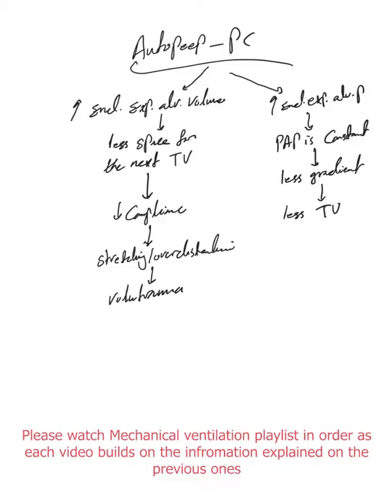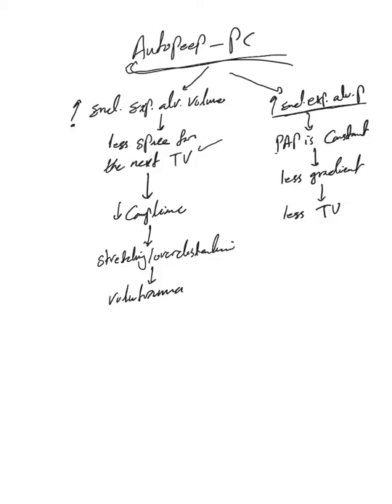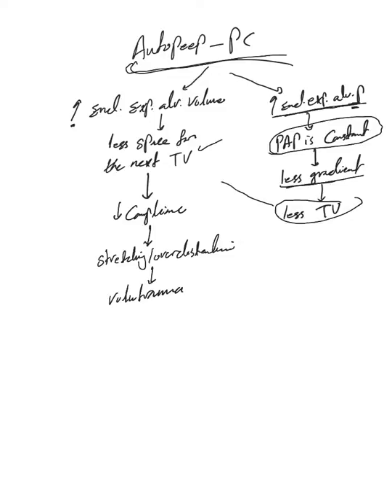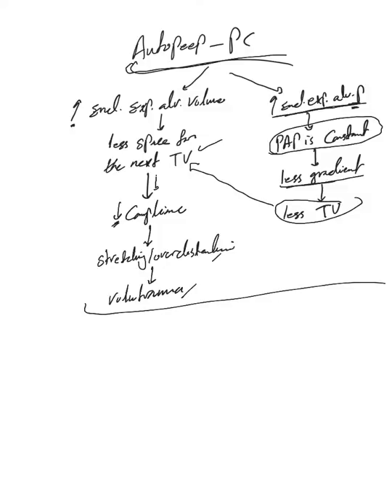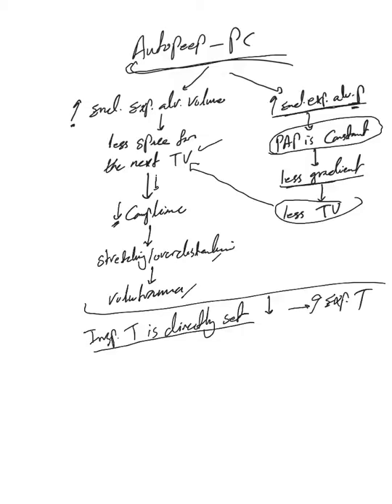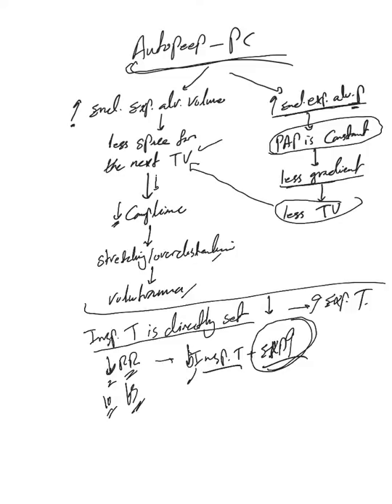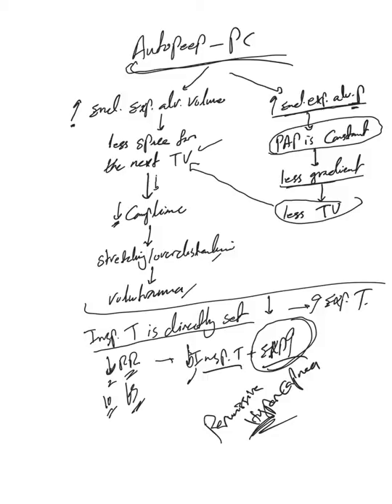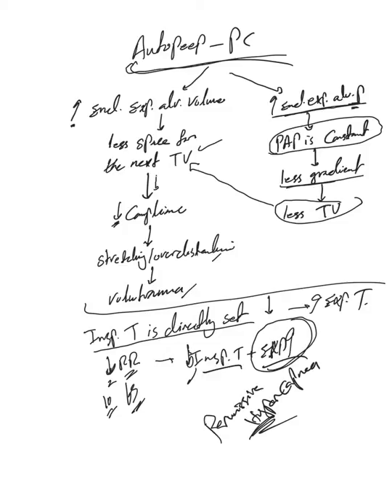Mechanical ventilation- 61: Complications of Autopeep (intrinsic peep) in pressure control mode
We discuss the complications of auto-peep in pressure control ventilation mode